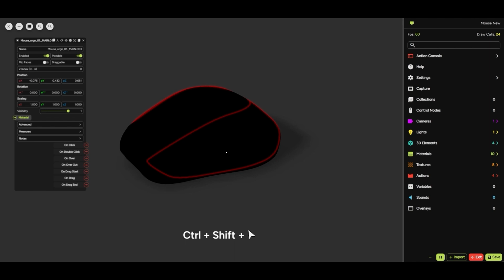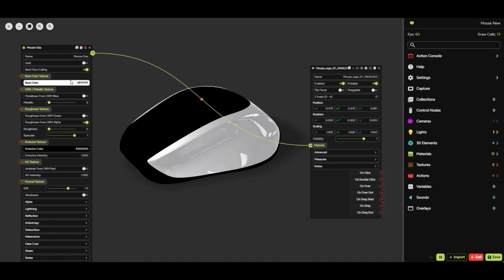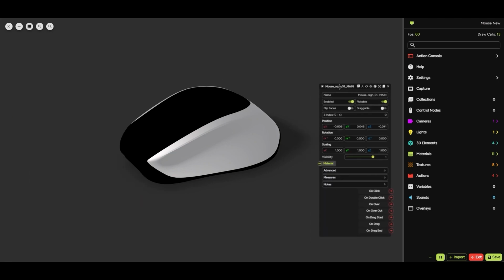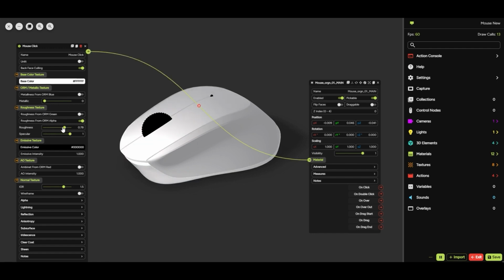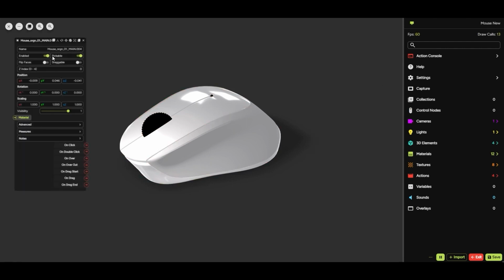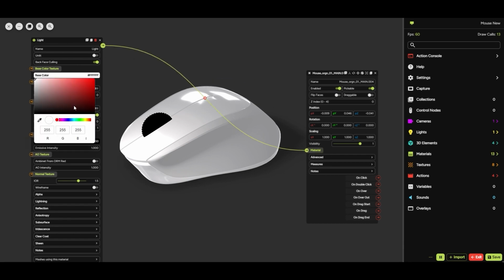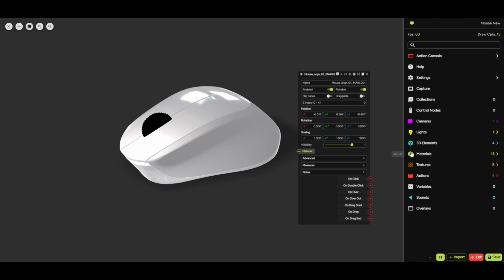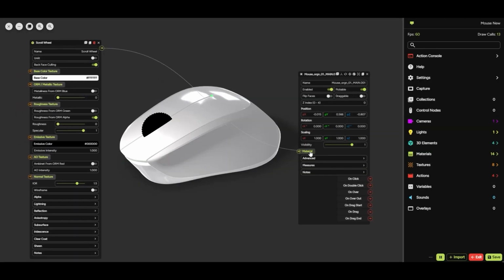Badvisor 4.0 - Materials: PBR Introduction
Quick introduction to Physical Based Materials in Badvisor.

PBR Materials Introduction